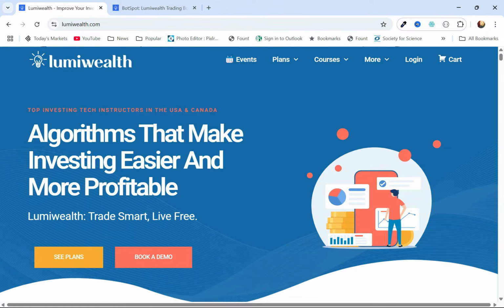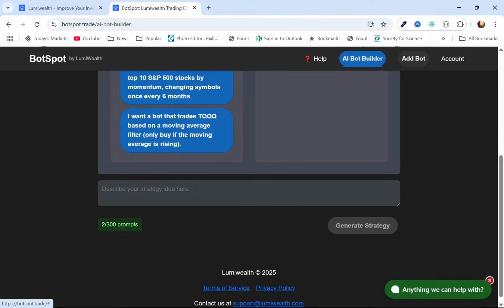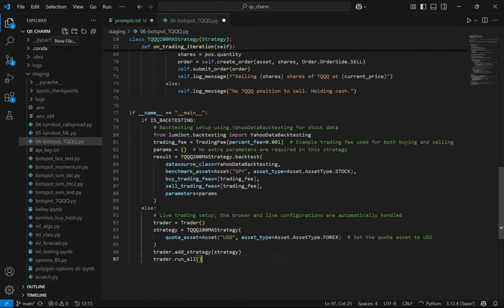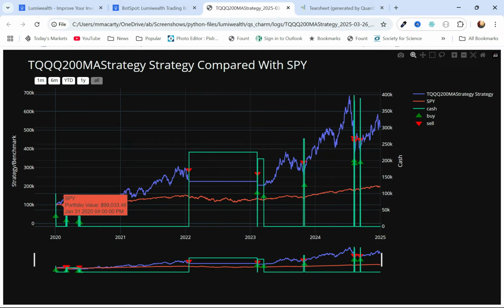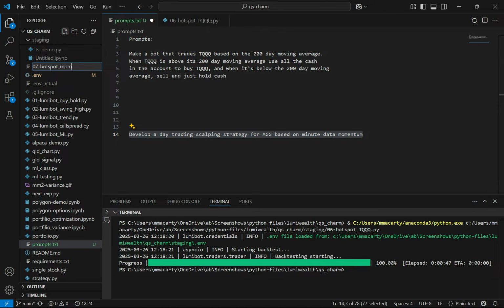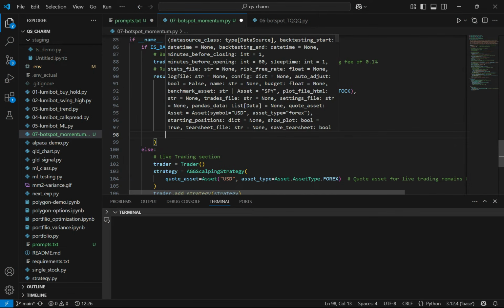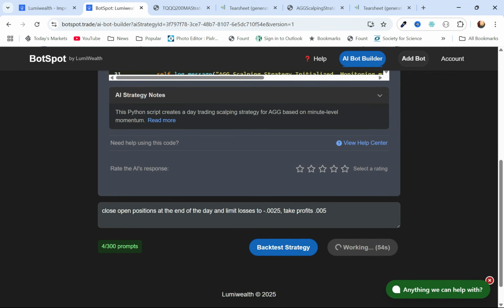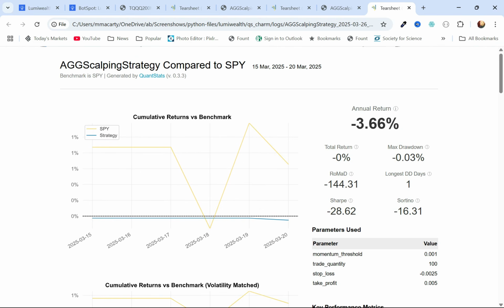Build & Backtest AI Trading Bot in Minutes - Python LLM Generated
**Learn how to use a custom LLM platform to generate sophisticated, ready-to-use trading algorithms with little or no code**

This practical walkthrough demonstrates how to use the **LumiBot Botspot AI bot builder** to create and backtest trading strategies using natural language prompts. This no-code/low-code approach dramatically simplifies the creation of algorithmic trading bots, generating fully-documented Python code.

You will learn how to:
1. Use prompts to generate functioning Python trading code.
2. Adjust key parameters (like backtesting window and benchmark assets).
3. Refine an AI-generated strategy for better performance and risk control (Stop-Loss/Take-Profit).

# How to use AI to automatically write trading Algorithms

### ⏱️ Video Chapters (AI Strategy Generation Guide)

Use these detailed timestamps to quickly navigate the tutorial:

0:00 - Introduction to LumiBot Botspot: AI Bot Builder Overview
1:25 - Using the **AI Bot Builder** (The Prompt Interface)
2:15 - **Example 1:** Generating a Leveraged TQQQ Strategy Prompt
3:08 - Reviewing the AI-Generated Python Code
4:04 - **Modifying Parameters:** Overriding Default Backtesting Dates
5:14 - Analyzing the **LumiBot/QuantStats Tear Sheet** (Performance Review)
6:21 - **Fixing the Benchmark Asset** (Comparing TQQQ to QQQ/NASDAQ)
6:45 - **Example 2:** Generating a Vague Momentum Strategy for BND ETF
7:48 - Reviewing the AI-Generated Day Trading Code
10:32 - **Refining the Prompt:** Adding Profit & Loss Limits (e.g., Stop-Loss/Take-Profit)
11:47 - Comparing the Code Changes after Refinement

### 🏷️ Keywords (For the Tags Box)

```csv
AI Trading Bot Generator, LumiBot Botspot, Algorithmic Trading AI, No-Code Trading, Python Trading Strategies, Trading Algorithm Generation, Trading Bots, Generative AI, lumibot